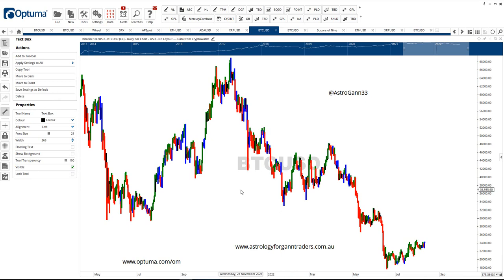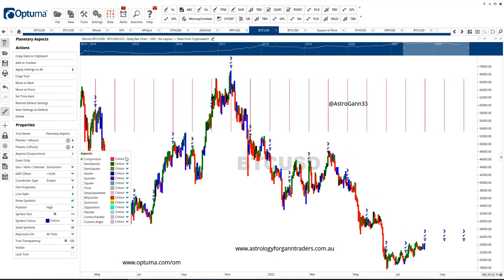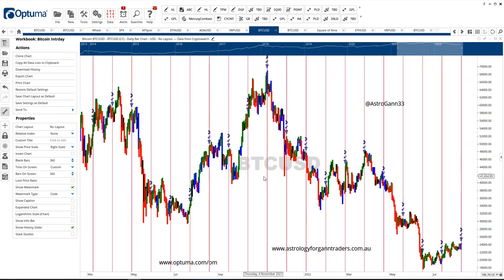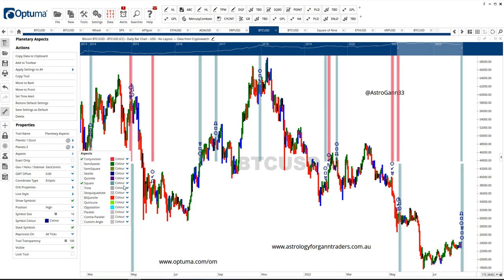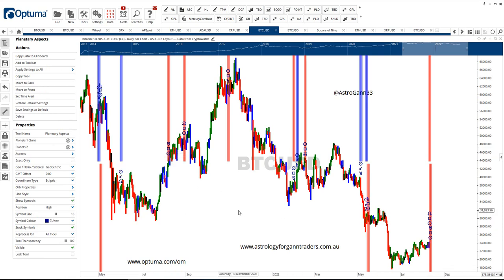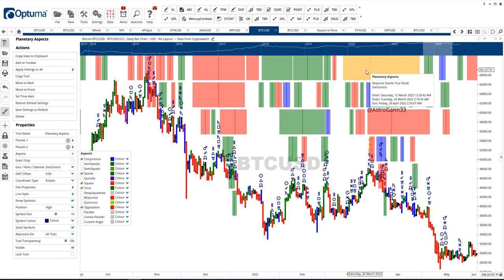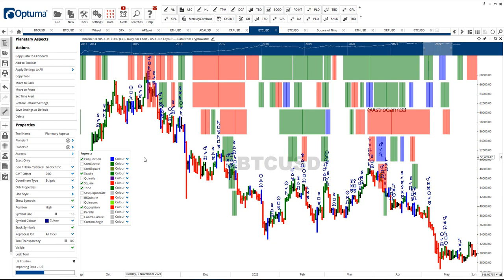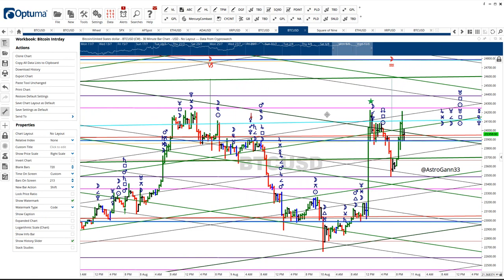Planetary Aspects for Astro-Trading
Plotting planetary aspects on your Trading Charts.
In this Demo I'm using Gann Trader by Optuma.